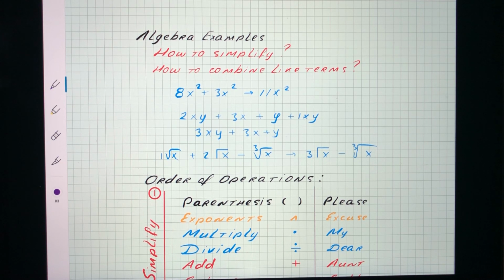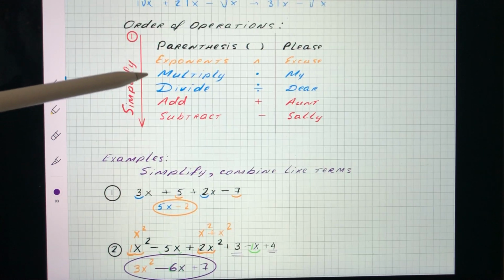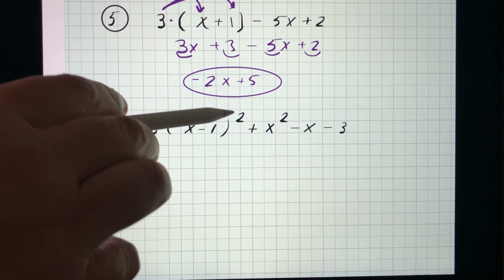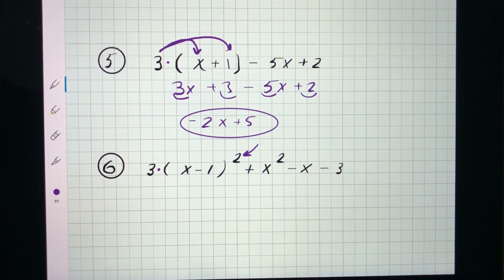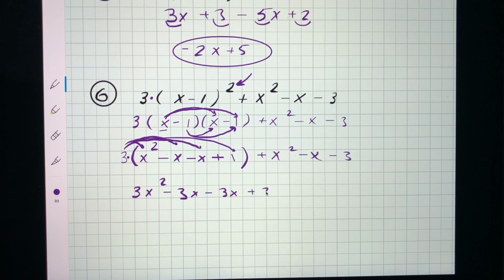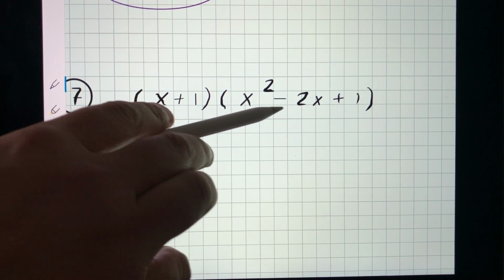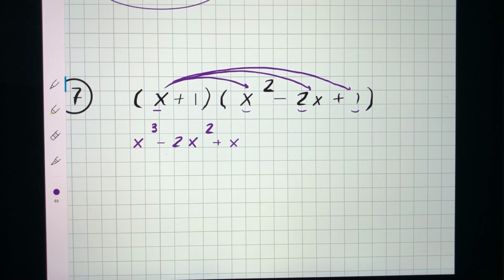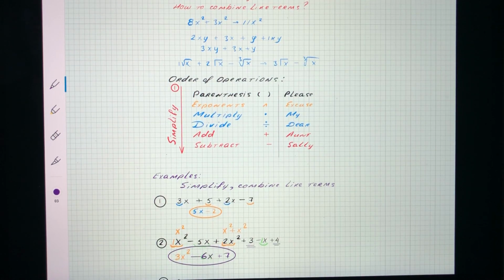Algebra: Examples. PEMDAS (Order of operations) to Multiply, Simplify, and Combine like terms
3 examples of using the order of operations: PEMDAS (Parenthesis, Exponents, Multiply, Divide, Add, Subtract) to multiply, simplify and combine like terms